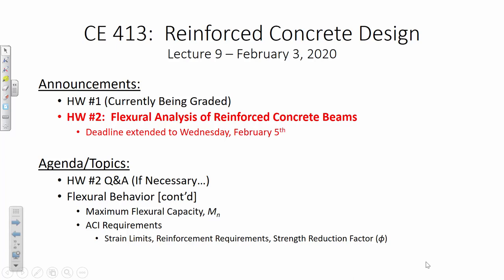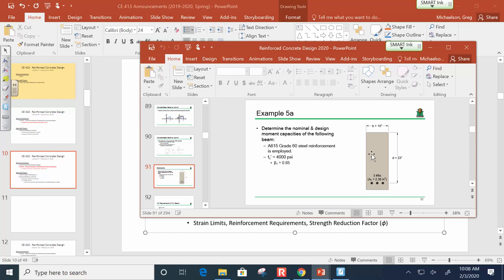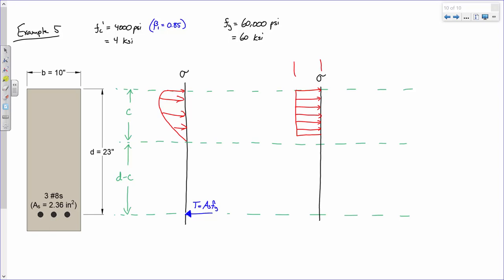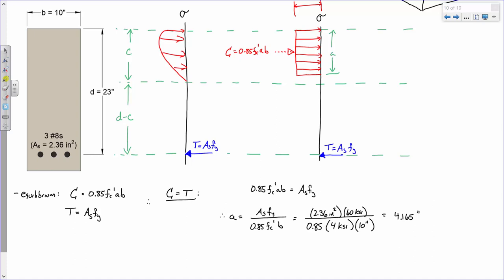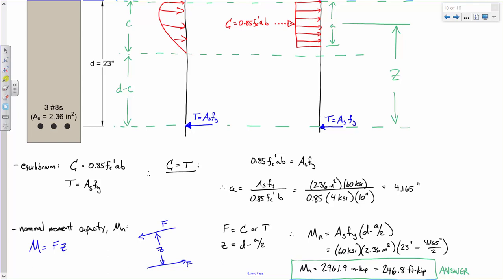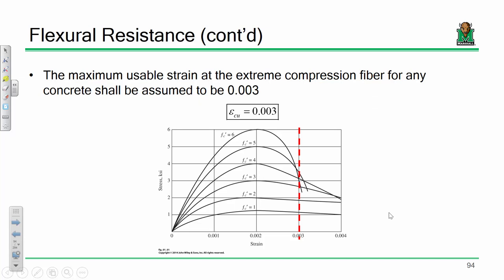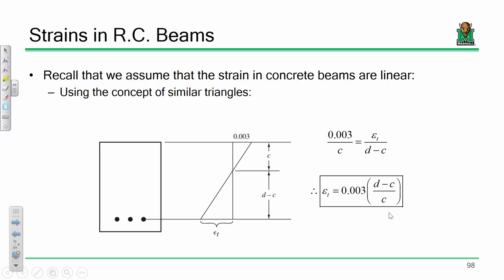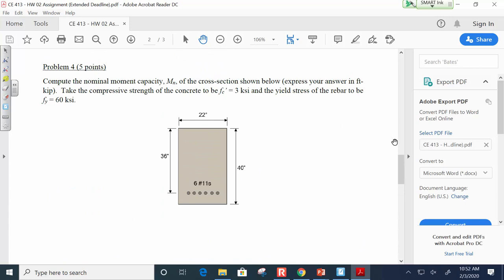CE 413 Lecture 09: Nominal Moment Capacity & ACI Requirements (2020.02.03)